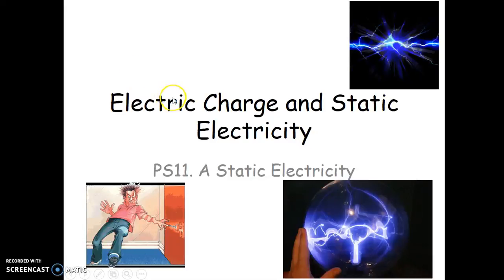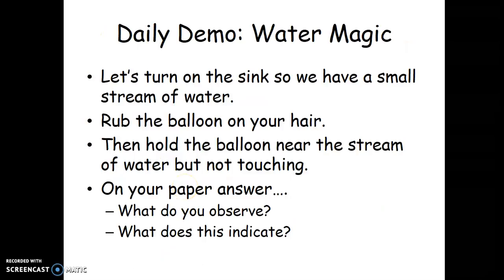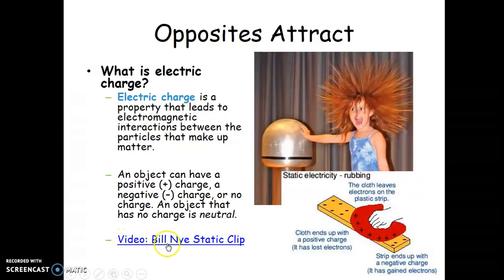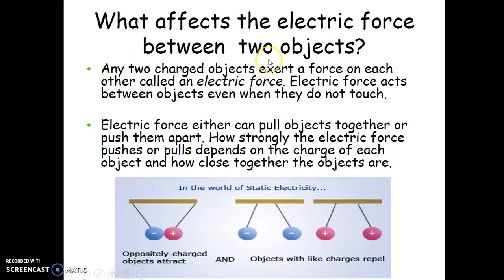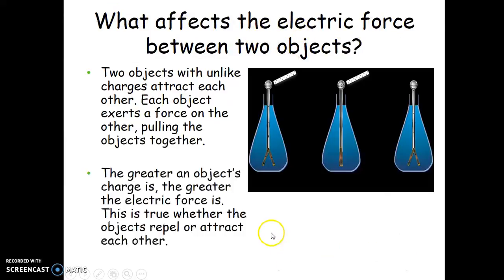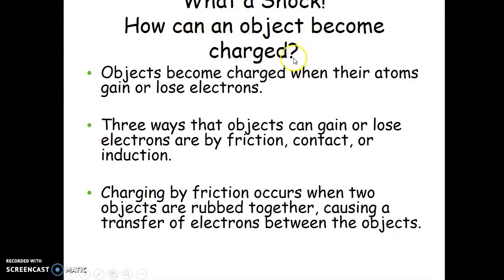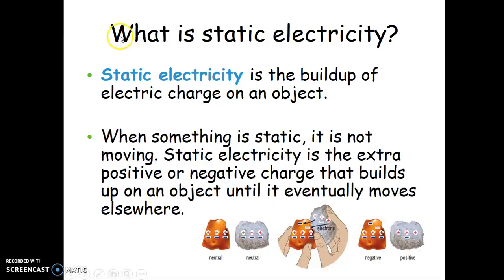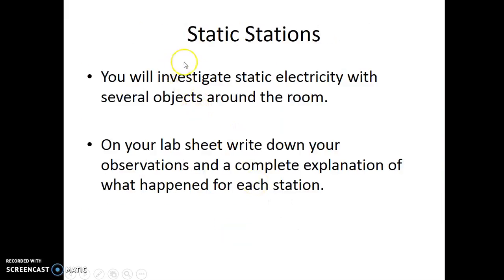Flipped Classroom Static Electricity